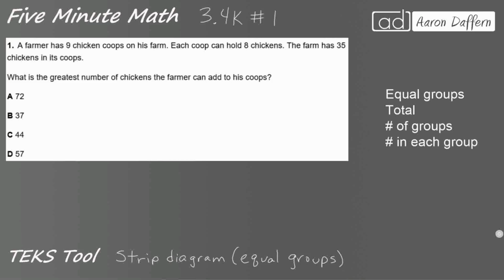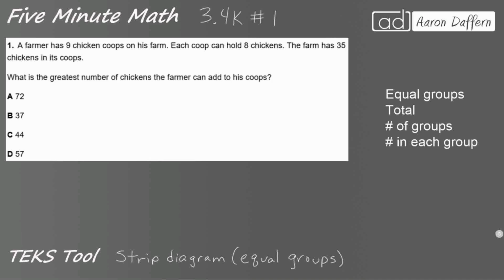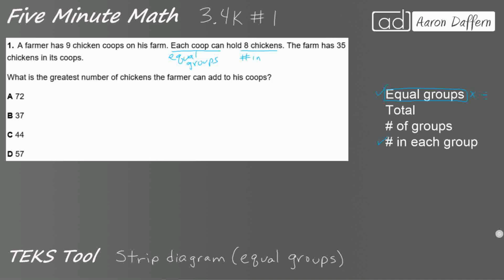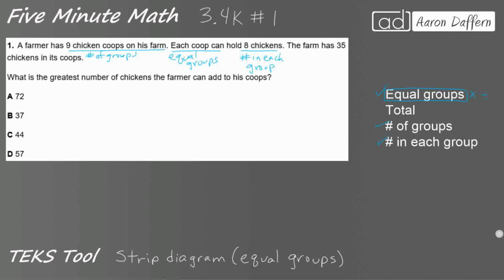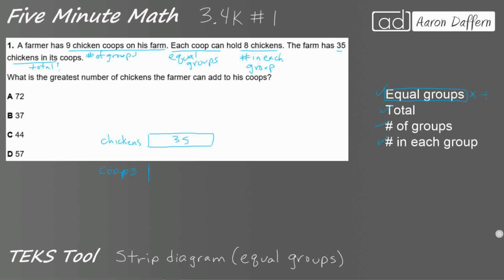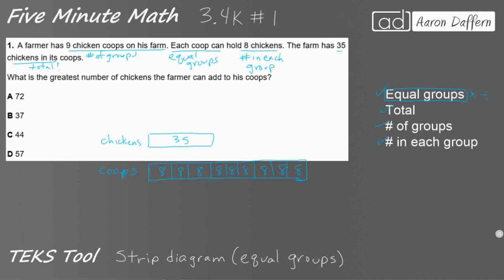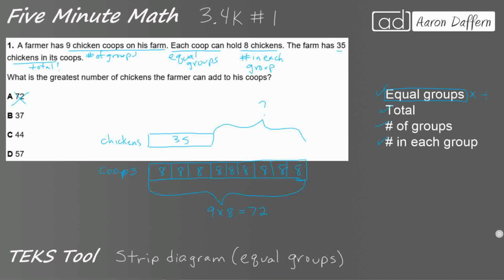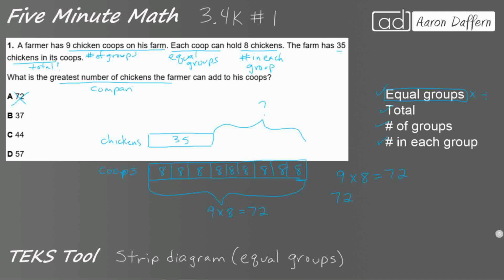TEKS Tools Strip Diagram: Equal Groups (3.4K #1)